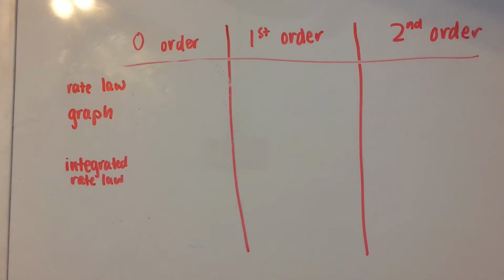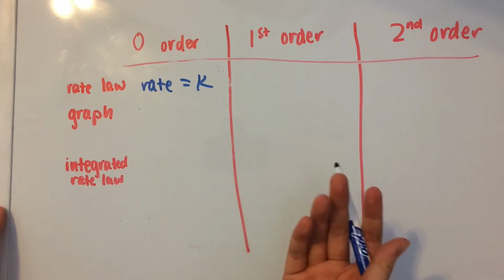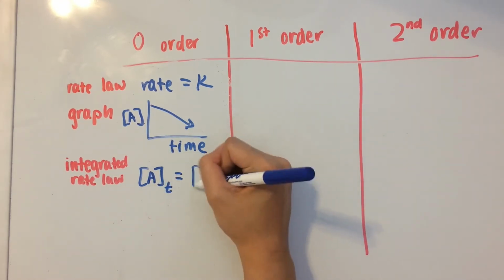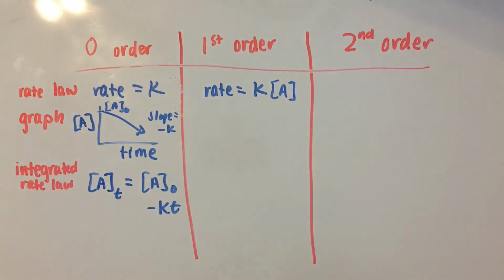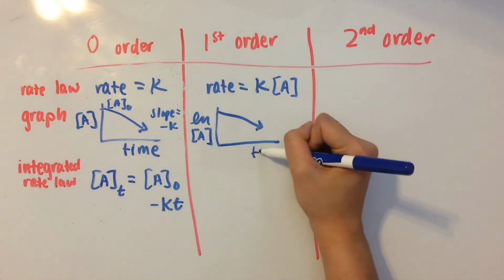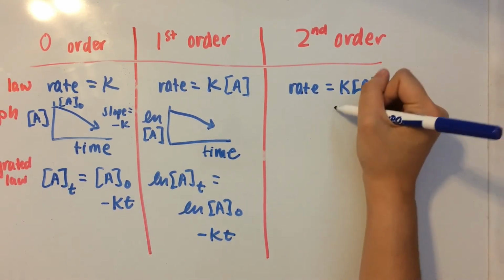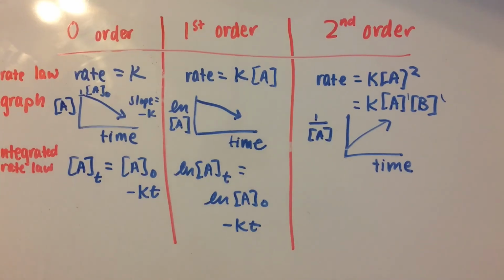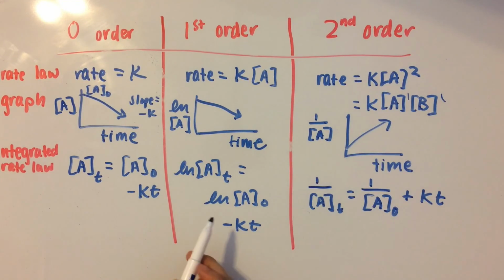Zero, First, and Second Order Reactions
what reaction zero, first and second order mean?